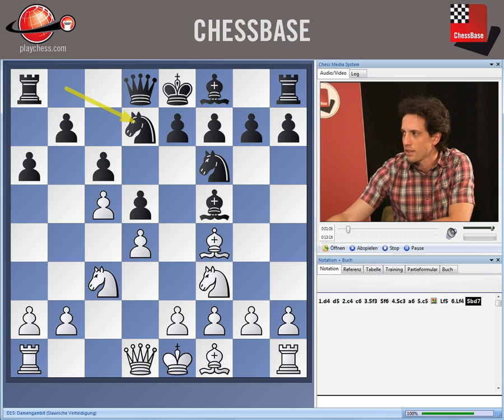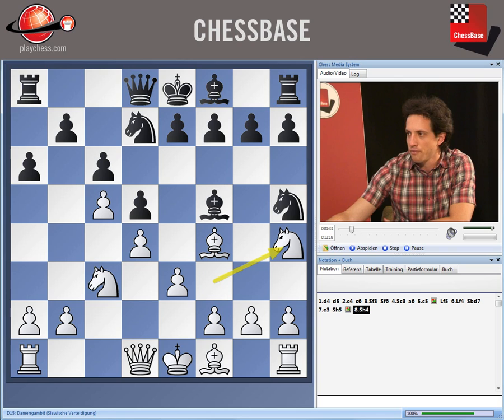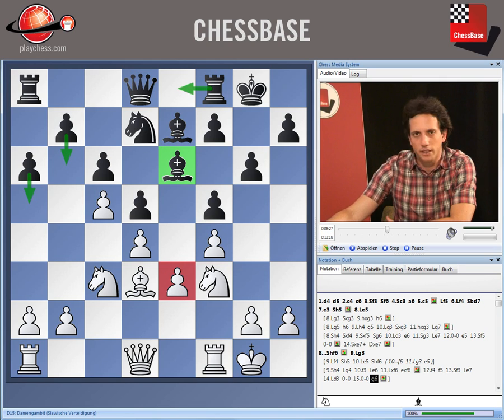Leonid Kritz - Try the Chebanenko Slav in 60 Minutes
In this Video Leonid Kritz shows you how to play the Chebanenko Slav with 5.c5!